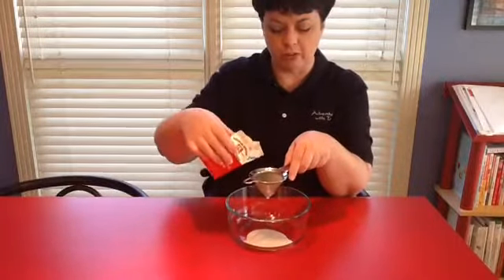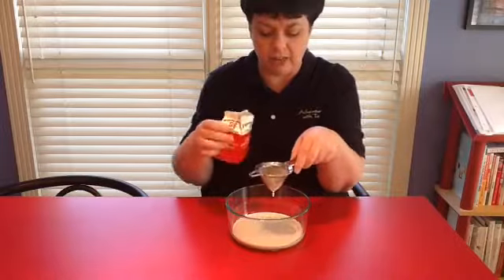Day 17 - Tea-infused Whipped Cream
One of the easiest (and tastiest) ways to incorporate tea into recipes is with tea-infused whipped cream. Here we demonstrate how you can make it too.

To catch future live episodes, be sure to visit our fan or you can view select episodes on our